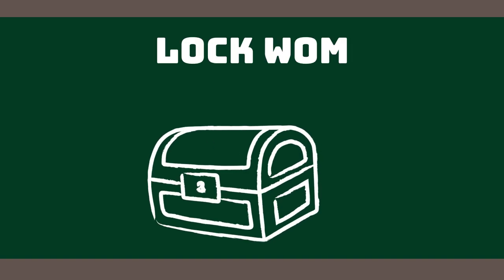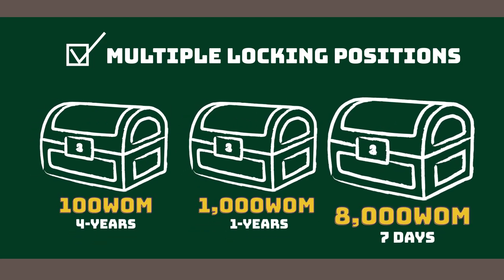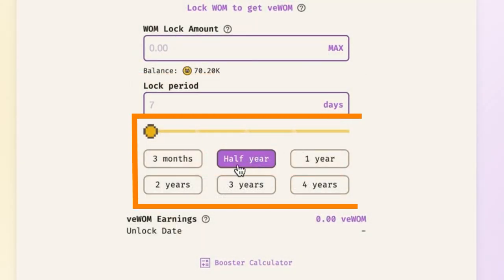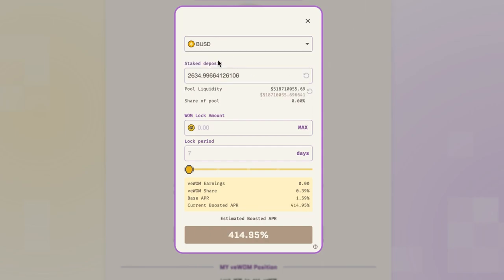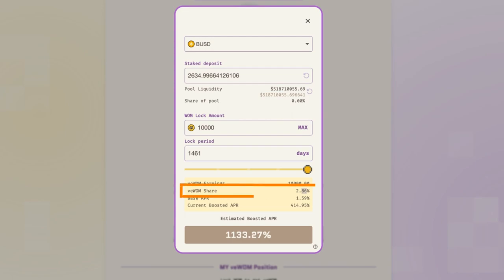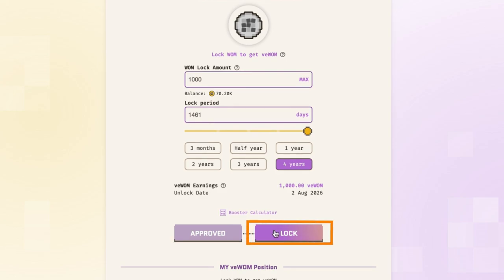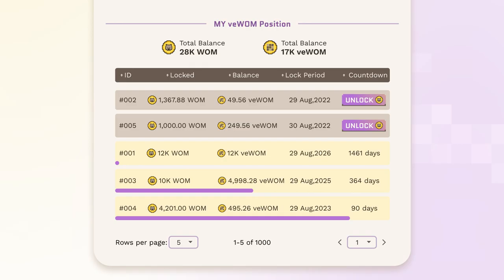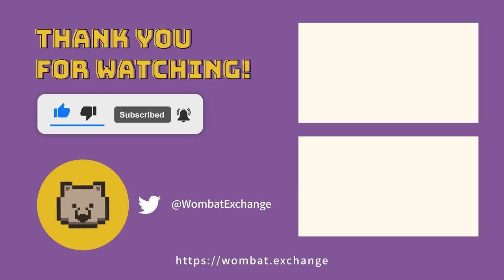Wombat Academy: How to boost APR by locking $WOM on Wombat Exchange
A step-by-step guide on boosting APR by locking $WOM on Wombat Exchange.